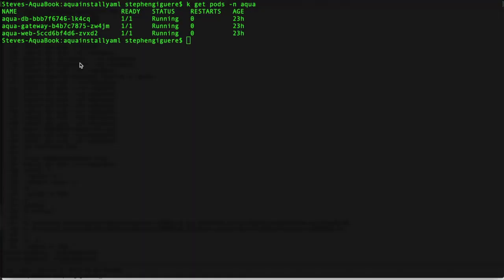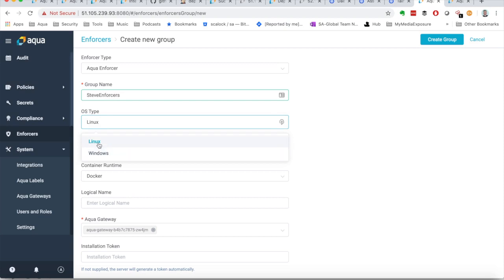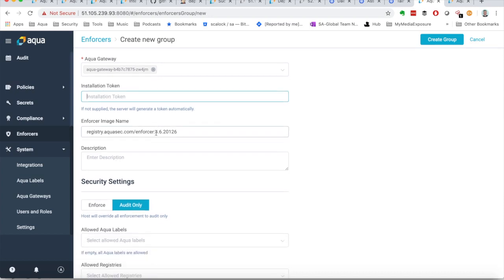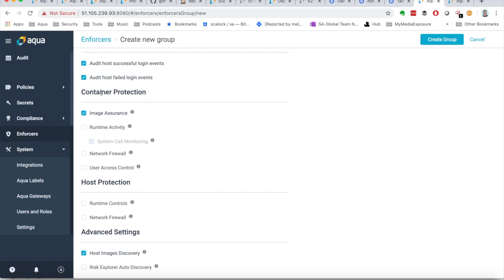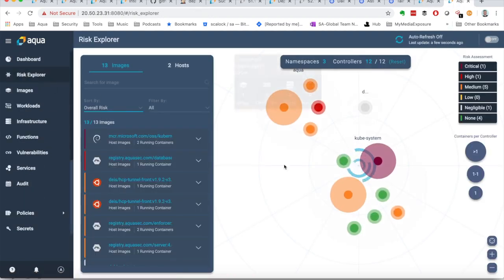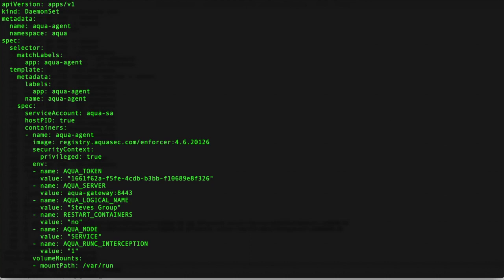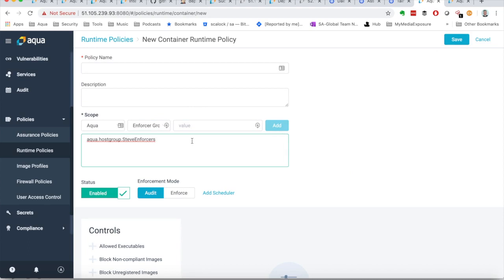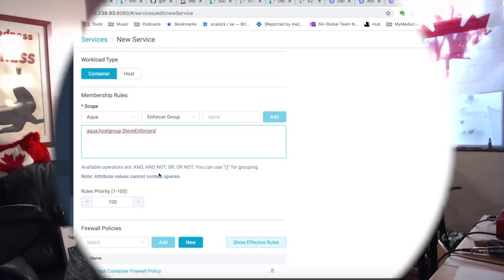Aqua Enforcer Groups Deep Dive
If you're familiar with Aqua enforcers,  you still may or may not know about enforcer groups.  You will, however, be using them!

Why not check out this video on how they can help you divide and distribute effective workload runtime policy across your enterprise.